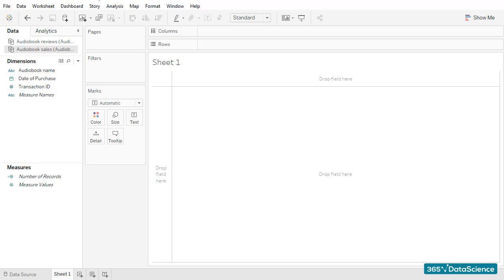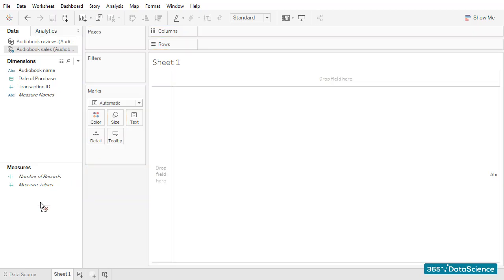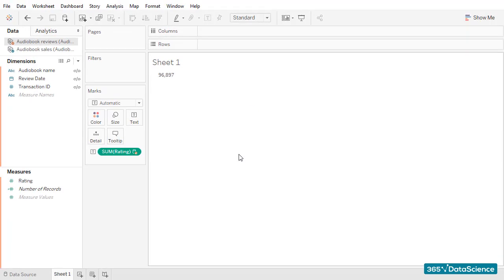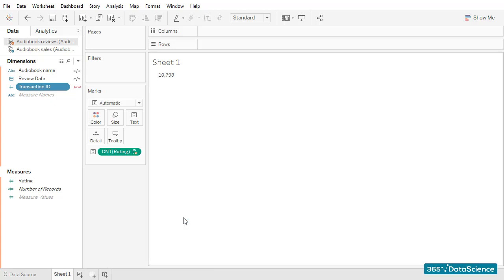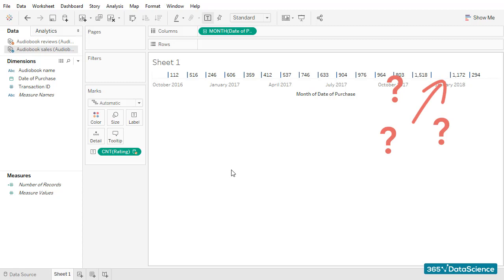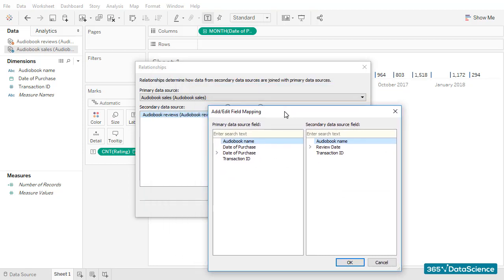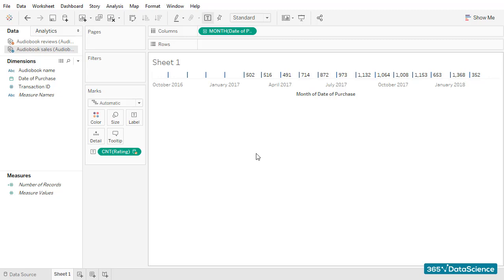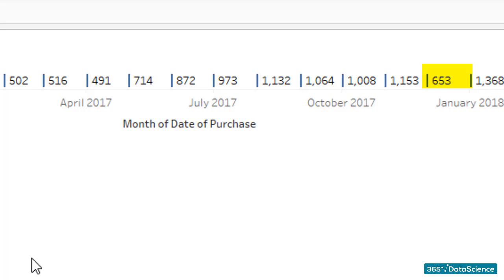Data checks in Tableau: One more data check to see if the numbers are accurate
Now that we’ve created a blend, we can go ahead and make a quick data check that would allow us to see if the numbers we will work with look fine this time.
Let’s start with the number of sales transactions first. I’ll simply drag the “measure values” field into the workspace area.
110,570. Precisely what we expected. Good. The number of sales transactions is the one we expected.
Next, I’ll remove this field and open the “Audiobook reviews” data to check the number of ratings we have. I’ll simply drag and drop the “Rating” field, but this time Tableau displays an error. It tells us that fields cannot be used from the “Audiobook reviews” data source, because there is no relationship to the primary data source.
We find out our data is not blended yet. To do that we have to click on the tiny link icon right next to Transaction ID and choose this to be our linking field.
The error we observed previously is not going to appear again because our two data sources are properly linked now.
This is a field that shouldn’t be summed but counted as we are interested in the number of ratings left by students and not by the total sum of their ratings.
10,798 – again - the number we expected to see.
It’s time for the true test. These numbers were ok the last time too, remember?
Let’s plot the number of reviews and the “Date of purchase” field from the “Audiobook” sales file. All I have to do is add “Date of purchase” in columns and then choose a monthly breakdown instead of annual breakdown.
Oh, no!
December 2017 is empty again!
What can we do now? Blending doesn’t work either!
Let’s have some faith. We’ll figure it out.

365 Data Science is an online educational career website that offers the incredible opportunity to find your way into the data science world no matter your previous knowledge and experience. We have prepared numerous courses that suit the needs of aspiring BI analysts, Data analysts and Data scientists.